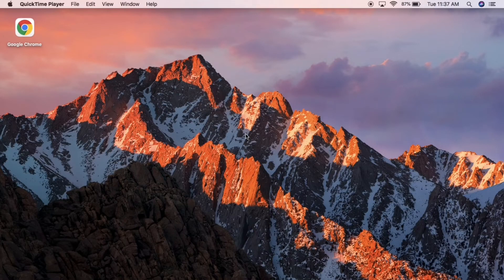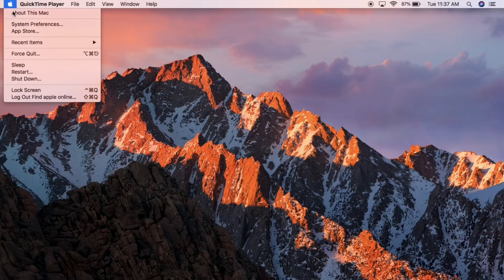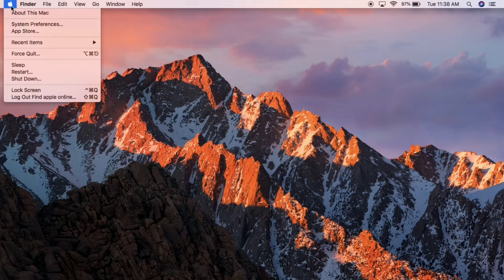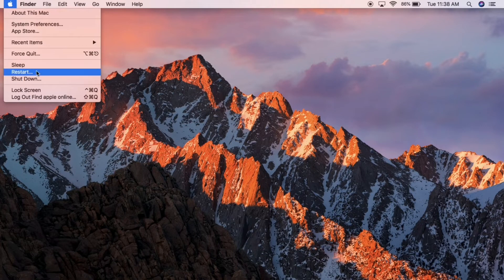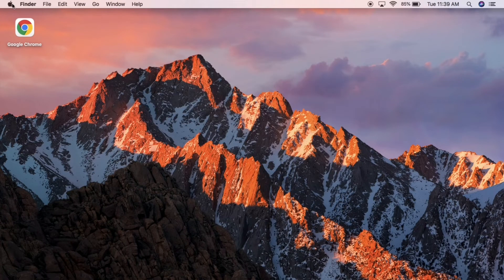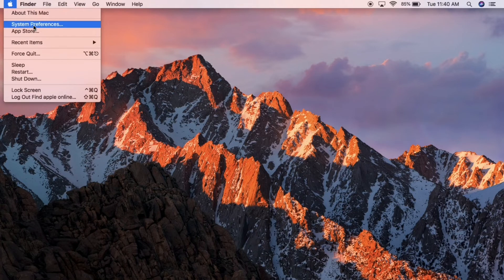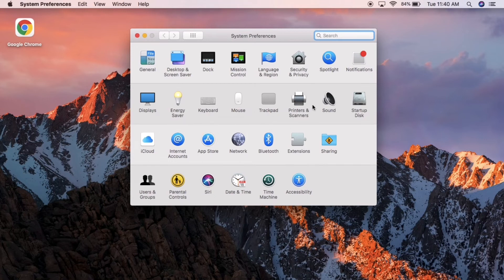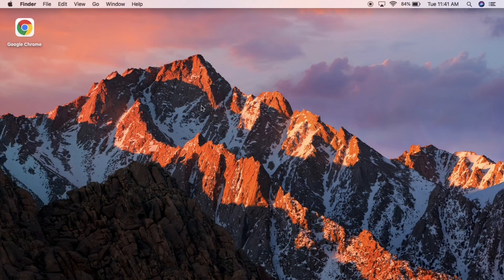How to Fix Baldur's Gate Crashing at Startup, Won't Launch or Lags with FPS Drop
In this Tutorial, we help you to How to Fix Baldur's Gate Crashing at Startup, Won't Launch or Lags with FPS Drop

Mac is rated as one of the high end operating, and playing games on Mac can be really fun. But the problem arises when some of the games start crashing while playing. This is the most annoying situation to all the game lovers. If you have the same problem, do not panic rather try to solve the situation by going through the below steps one by one. Here are several ways to stop games crashing on Mac, all are explained here. How to Fix The Ascent Crashing, Lags with FPS Drop or Wont Launch in Mac

➜ Links to the Best Electric Bikes 2021 we listed in this video:

►US Links◄
5- ANCHEER AT2 BLEU SPARK 27.5 INCH
4- METAKOO Electric Bike Cybertrack 100
3- VanMoof S3
2- Rad Power Bikes RadWagon 4
1- Charge Bikes City

►UK Links◄
5- ANCHEER AT2 BLEU SPARK 27.5 INCH
4- METAKOO Electric Bike Cybertrack 100
3- VanMoof S3
2- Rad Power Bikes RadWagon 4
1- Charge Bikes City

►CA Links◄
5- ANCHEER AT2 BLEU SPARK 27.5 INCH
4- METAKOO Electric Bike Cybertrack 100
3- VanMoof S3
2- Rad Power Bikes RadWagon 4
1- Charge Bikes City

►GERMNAY Links◄
5- ANCHEER AT2 BLEU SPARK 27.5 INCH
4- METAKOO Electric Bike Cybertrack 100
3- VanMoof S3
2- Rad Power Bikes RadWagon 4
1- Charge Bikes City

5- ANCHEER AT2 BLEU SPARK 27.5 INCH
4- METAKOO Electric Bike Cybertrack 100
3- VanMoof S3
2- Rad Power Bikes RadWagon 4
1- Charge Bikes City

1- Google Pixel 4a (Just Black, 6GB RAM, 128GB Storage)

2- Google Pixel 5 5G 128GB - Just Black

3-Google Pixel 5 Sorta Sage, 8GB RAM, 128GB Storage